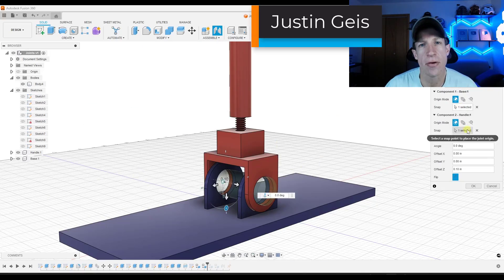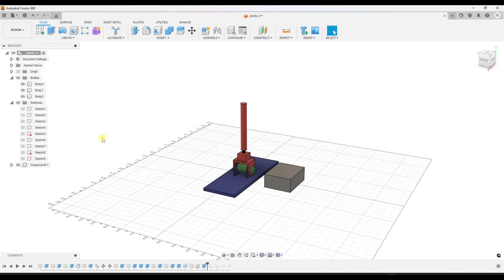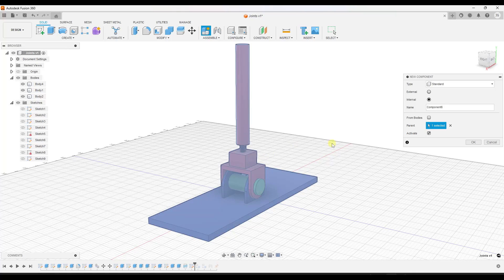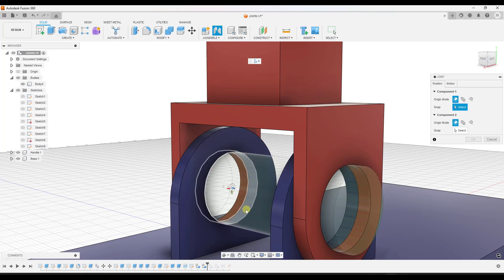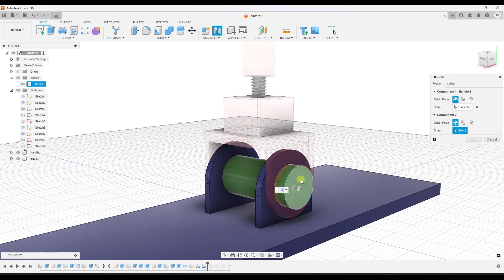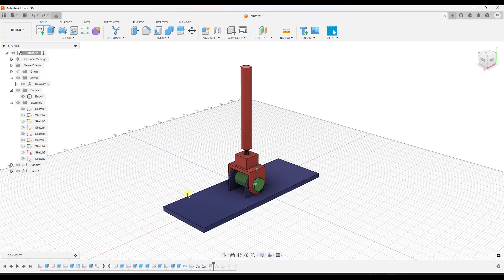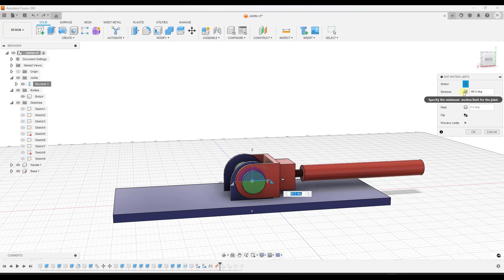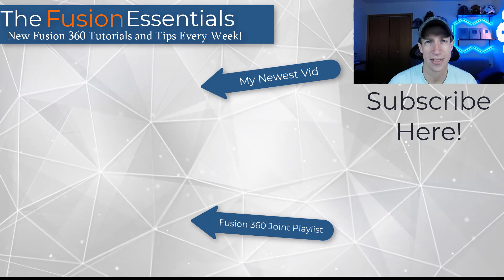Getting Started with Fusion 360 Part 6 - JOINTS AND MOVEMENT!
In this video, learn how to use Autodesk Fusion 360 in order to create and simulate joints with your objects! You can use this to simulate sliding joints, rotating and pivoting joints, and much more!

TIMESTAMPS
0:00 - Introduction
0:15 - Components vs. Bodies
3:51 - Adding a joint relationship
5:29 - Setting the type of joint
7:09 - Grounding an object so it doesn't move around
8:22 - Setting joint movement limits